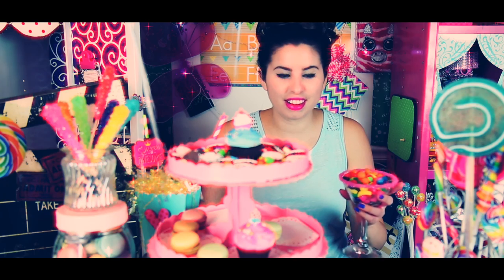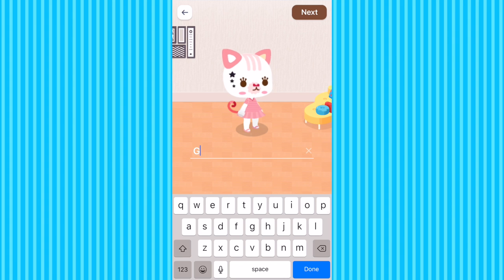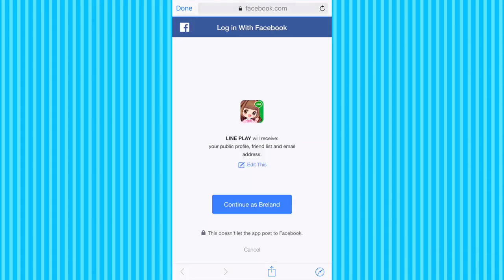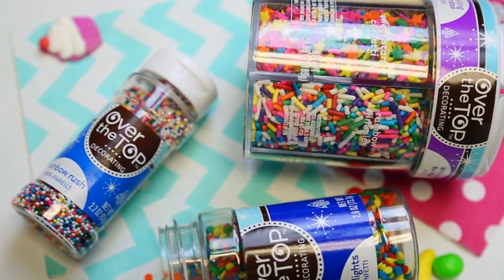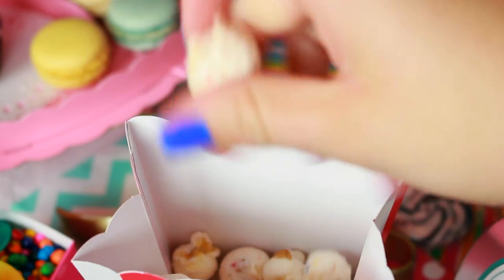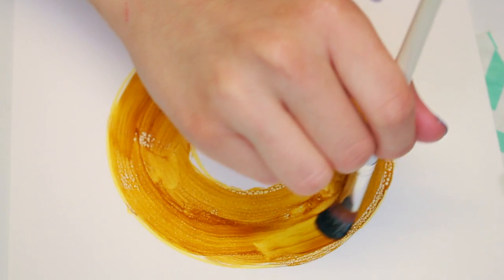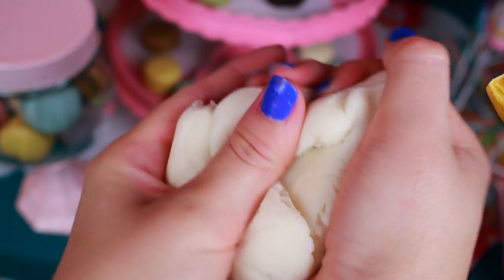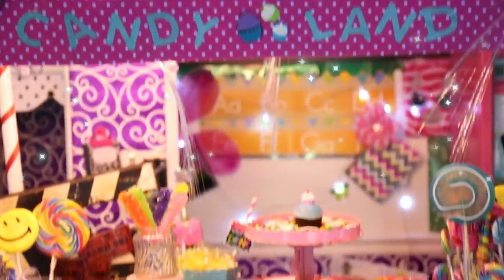DIY Edible Room Decor: Decorate With FOOD | Edible Phone Stand, Clock, Lollipop Night Light!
Download Line Play
FIRST 50 users who comment with their avatar code will receive 10,000 FREE Gems!

DIY Edible Room Decor Ideas: Use Food To Decorate Your Room | Edible iPhone Stand, Popcorn Emoji, Lollipop Night Light & Donut Wall Art!